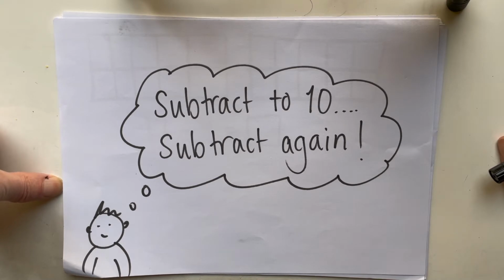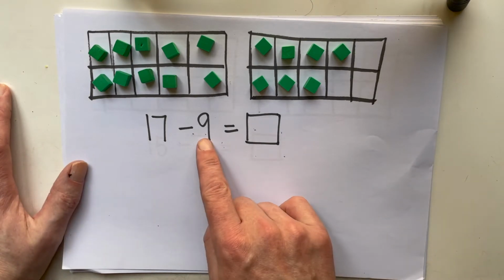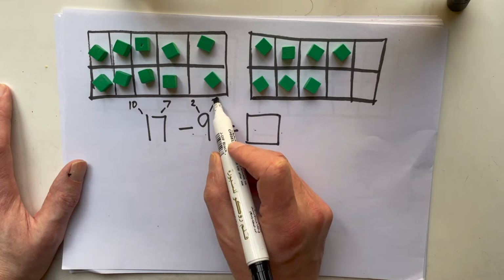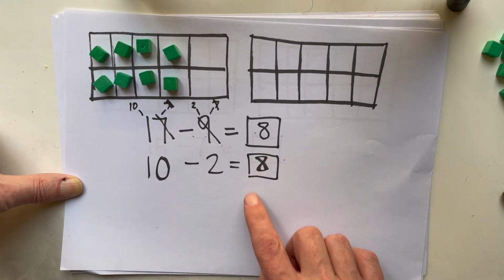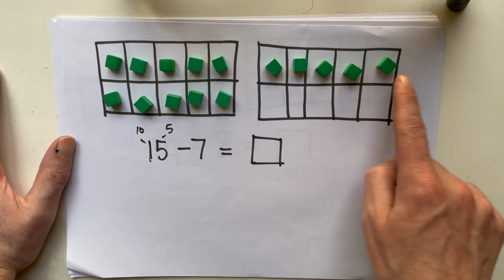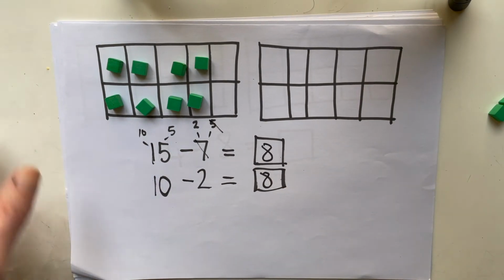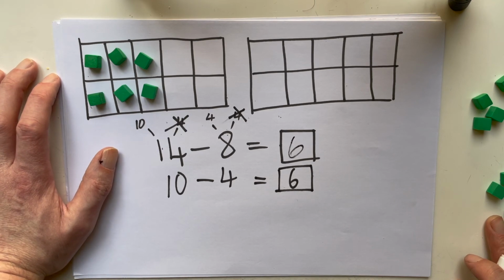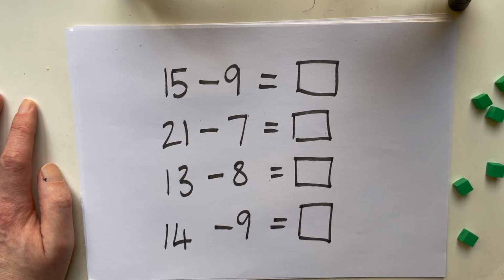Subtract to 10, subtract again!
- Try to solve the problems as you watch.
- Try to solve the problems at the end of the video using this new strategy!